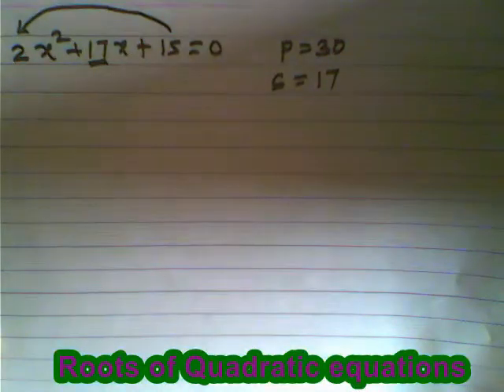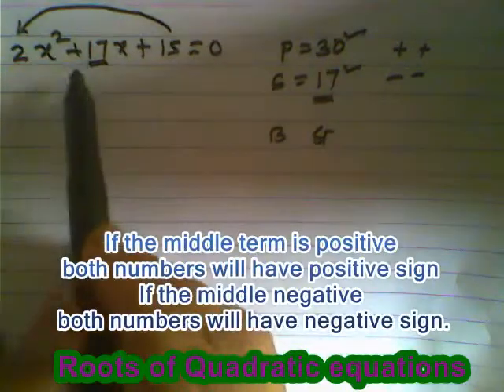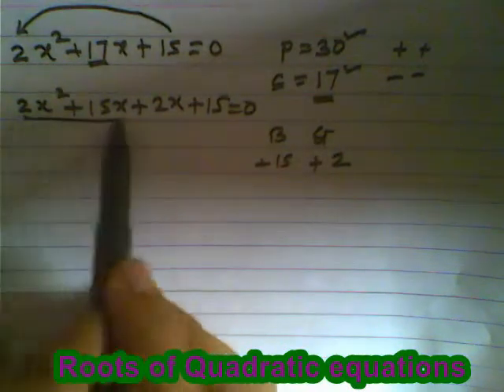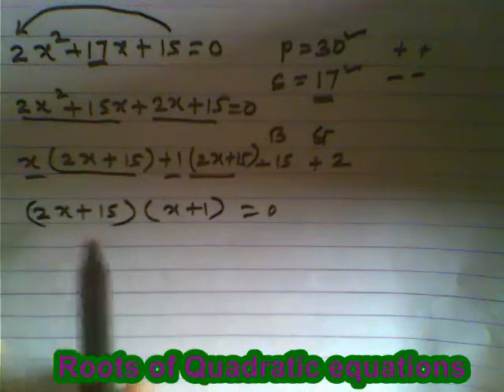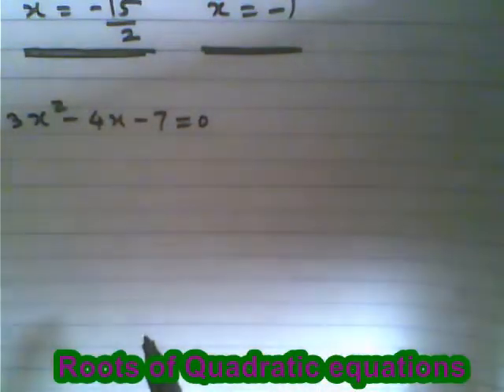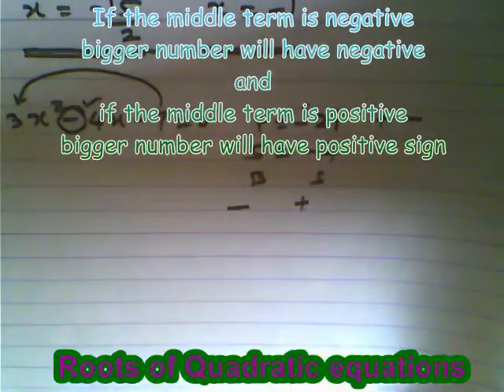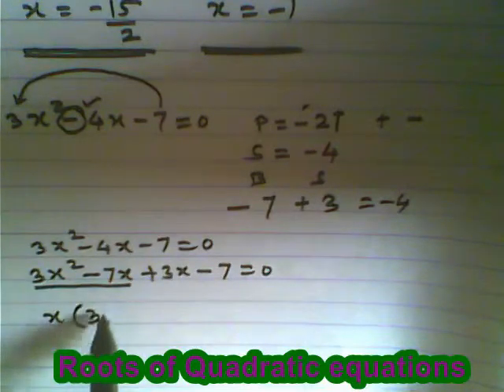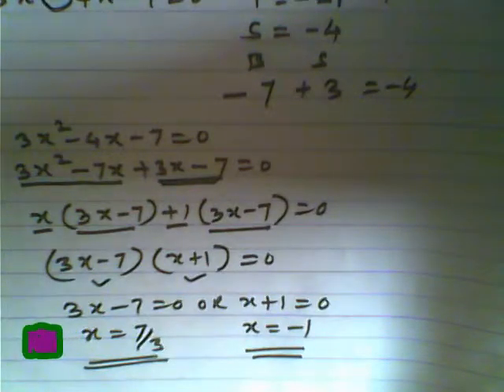Quadratic equations part 2. roots of quadratic equations.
How to find roots of Quadratic Equations?
Equations whose coefficient of x2  is other than '1'